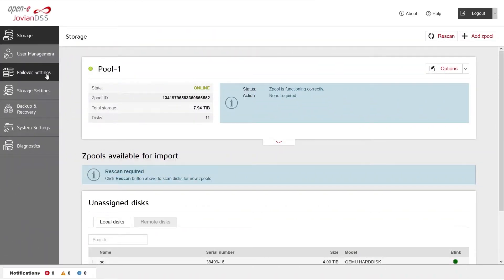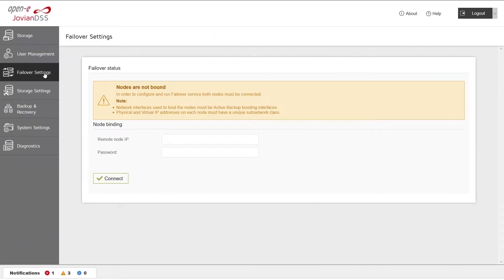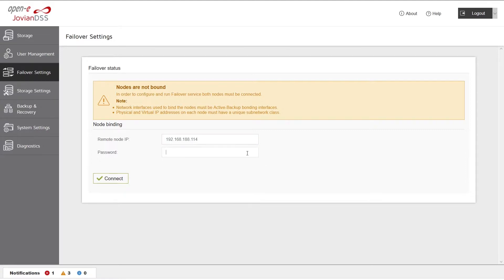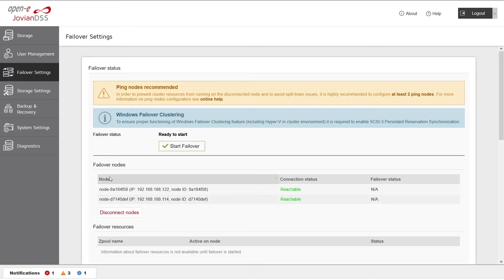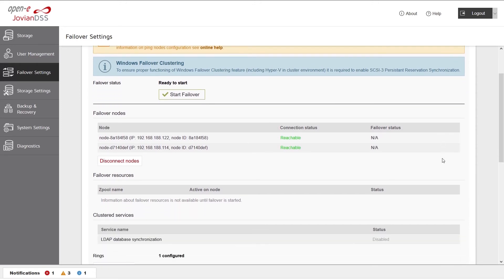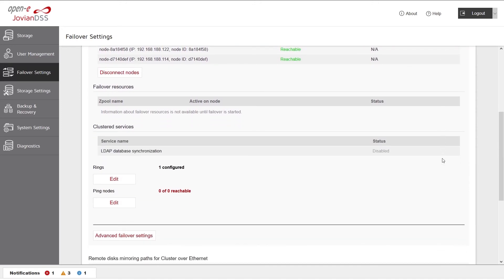Setting up Open-E JovianDSS Advanced Metro HA Cluster - step 3/6 Nodes binding